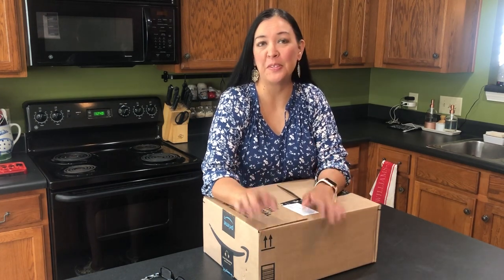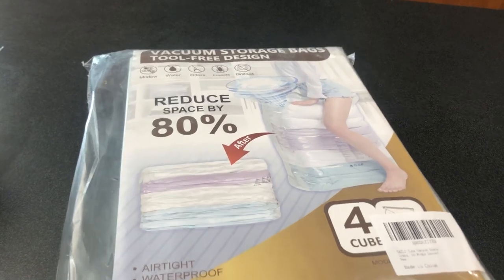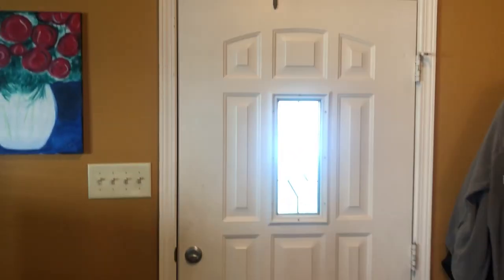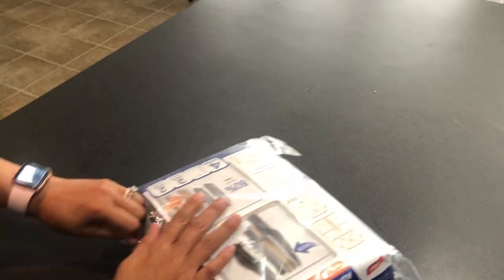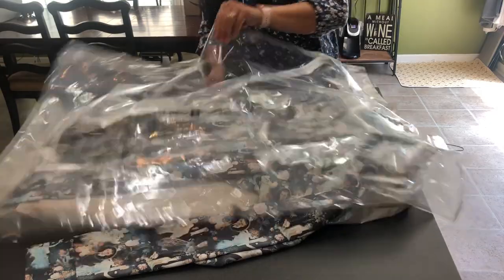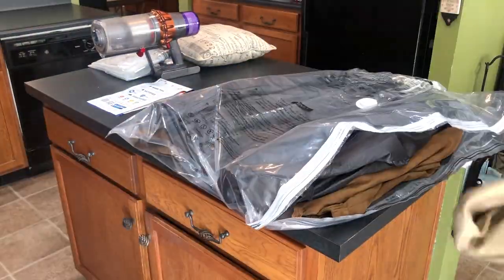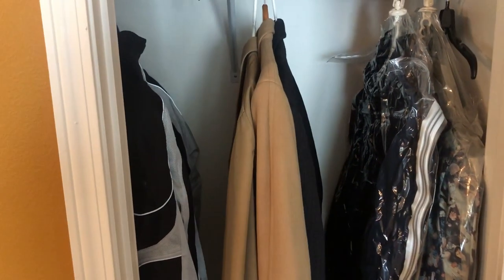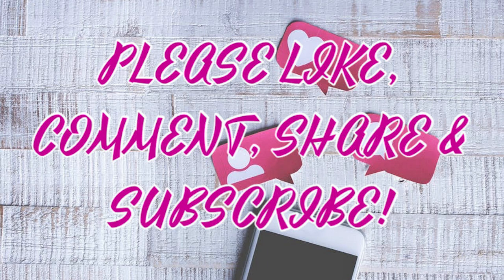COAT CLOSET TIDY UP! WHAT DO I THINK OF MY TAILI HANGING VACUUM STORAGE BAGS?!?! HONEST REVIEW.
In today's video, I give my honest review on the Taili Hanging Vacuum Garment Bags.  I do a quick tidy-up of my coat closet and look to see if this is a product that will serve my needs.

My name is Theresa and I am a Professional Organizer that just loves to clean, tidy, organize & declutter! I am an (almost) empty-nester, my youngest son is in college and my daughter is in her mid-20's and the most awesome Special Needs kid you will ever meet.  You may see her oftentimes in these videos because she loves to organize as well! I also have a husband, Keith, who has more of a hoarding tendency but I give him kudos for trying to keep up with my need to tidy!

If you know of anyone in or around Charlotte, NC that would like help tidying up and would allow me to show their progress on this channel, please shoot me an email at and I'd be happy to help!

Here are some links that can get you started below (I may get "credit" for some of these just so you know, but it helps my channel so Thanks!).

🎥  YOUTUBE EQUIPMENT

⌨️  Edited on Adobe Premier Rush

PRODUCT FAVORITES

💉 Dyson Vacuum

💰 Save money on things you already purchase and get a bonus too!

EXTRA COOL LINKS

Field Agent - Make Money Doing Shopping Reviews

PICKL - Make Money Taking Photos App Store